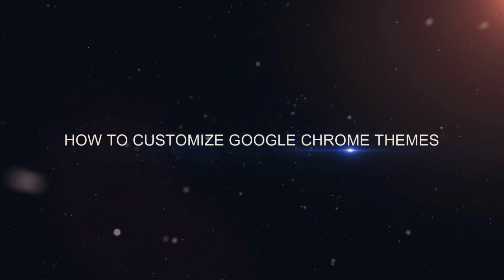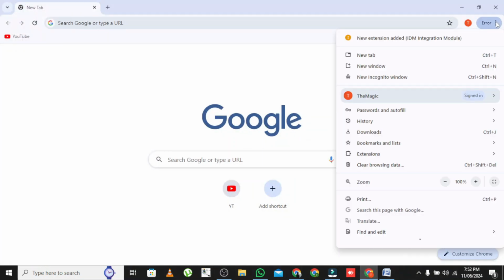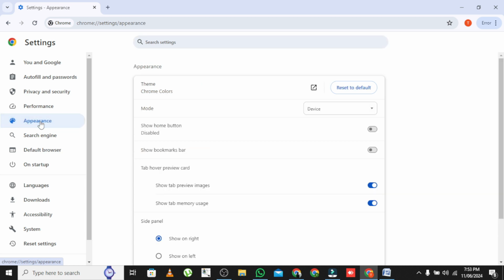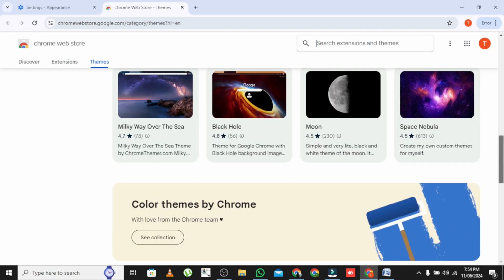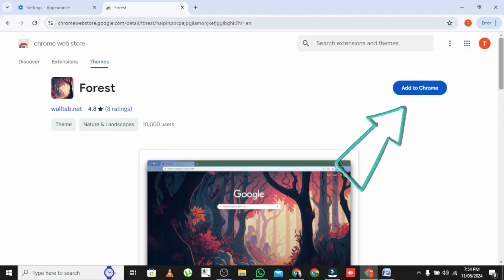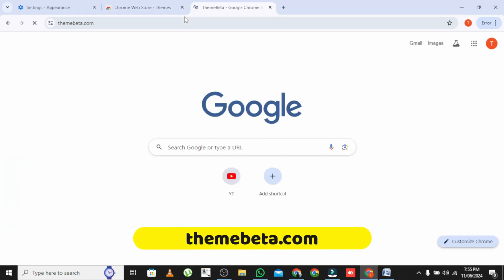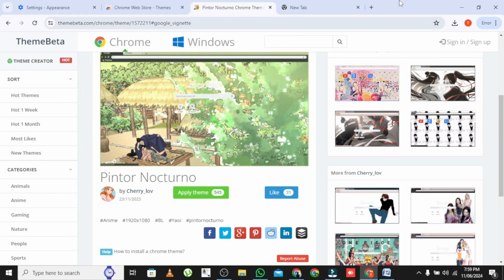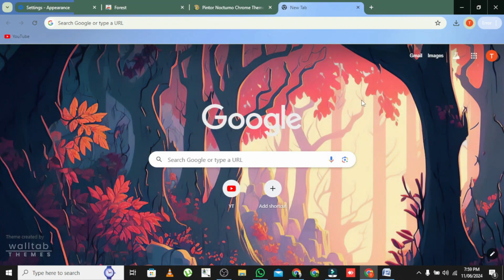How To Customize Google Chrome Themes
Looking to personalize your Google Chrome browser? Want to know how to customize Google Chrome themes effortlessly? This video is your ultimate guide to transforming your browsing experience with unique and stunning themes!

In this step-by-step tutorial, we'll show you how to navigate the Chrome Web Store to find and install the perfect theme for your browser. You'll learn how to switch themes, preview them before installation, and even revert to the default theme if you change your mind. We'll also explore some tips on selecting themes that best suit your style and enhance your browsing experience.

How to customize Chrome browser? How to change Google Chrome theme? How to install Chrome themes? How to find the best Chrome themes? This video will answer all these questions. Make sure you watch all the way through to not miss anything.